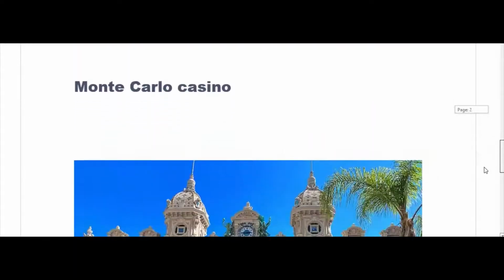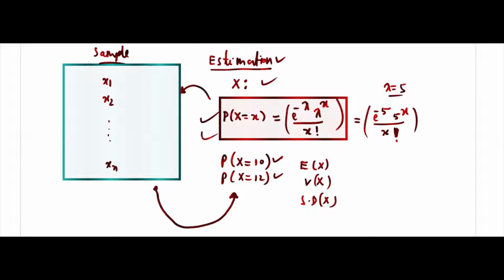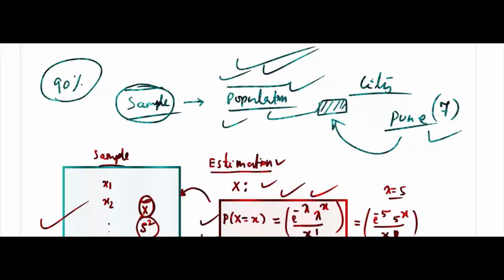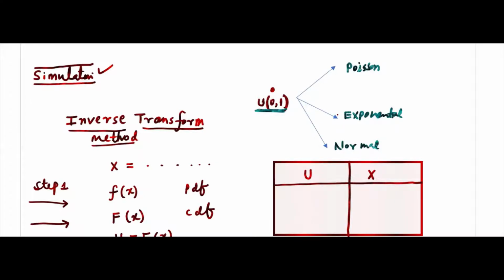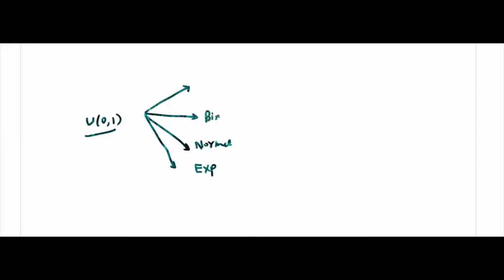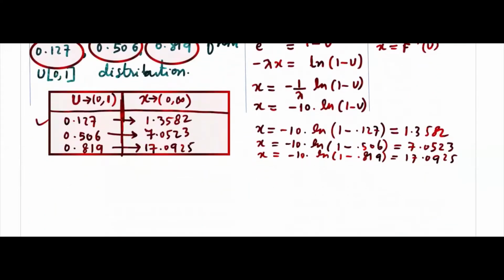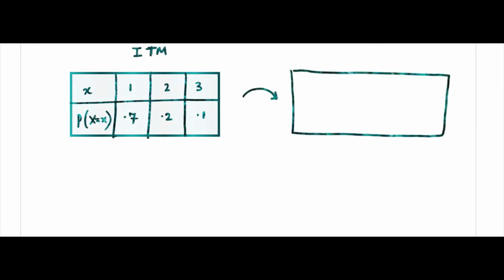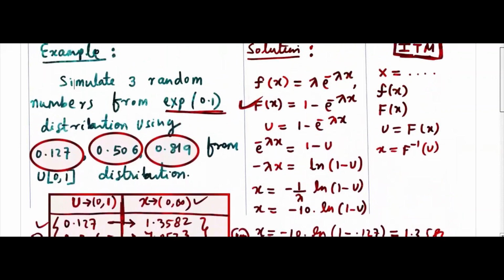What is Monte Carlo simulation in statistics? Inverse transform m |Class 14,CS1-Actuarial Statistics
In parametric statistics we take a model or distribution of the set of distributions provided by statisticians and predict the future probabilities after estimating the parameters of the model. Many statistical model we will study in statistics where we will predict future from sample ,i.e. a way to say something about population from a sample.

Monte Carlo simulation is one topic where we get a sample from a population. Hats very useful when we want to test something or to find the mean of a random variable whose distribution or density function is complex and we cant find using analytic method.